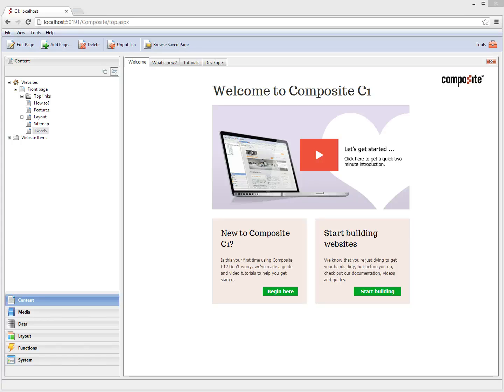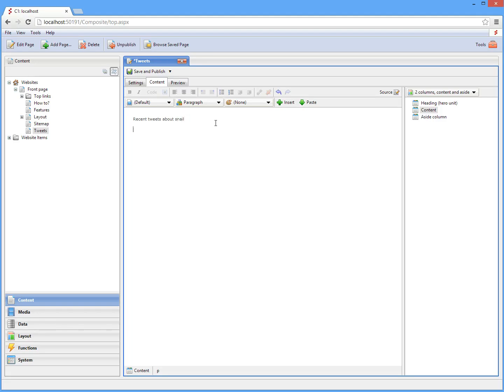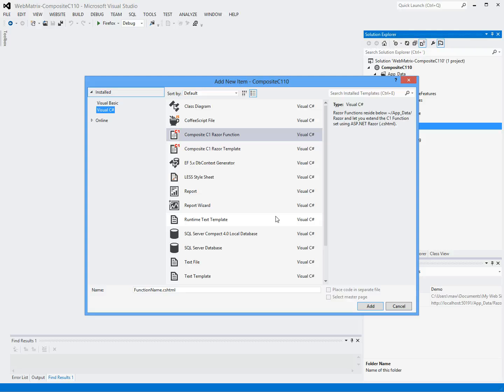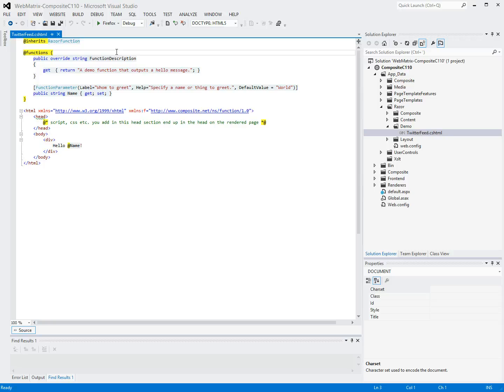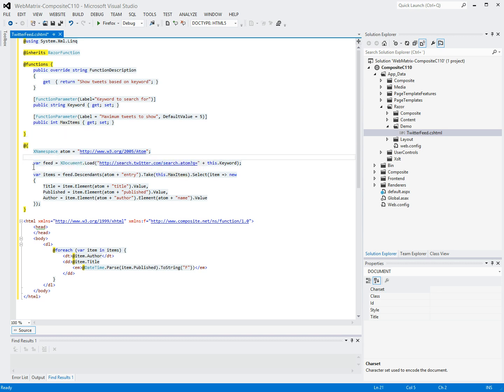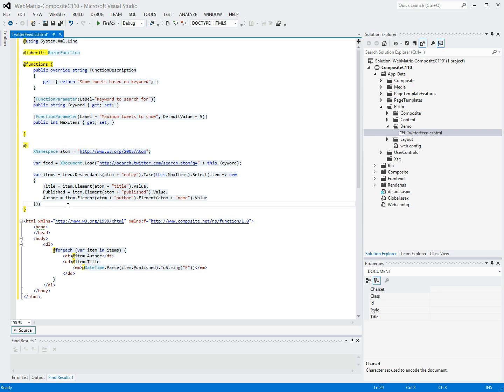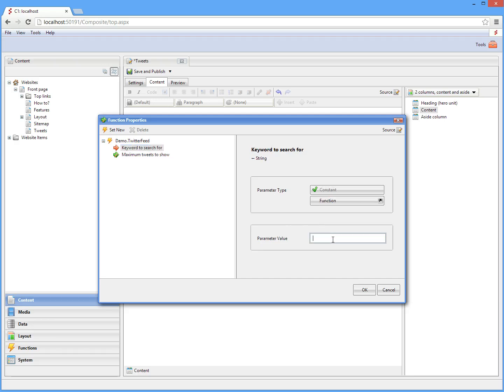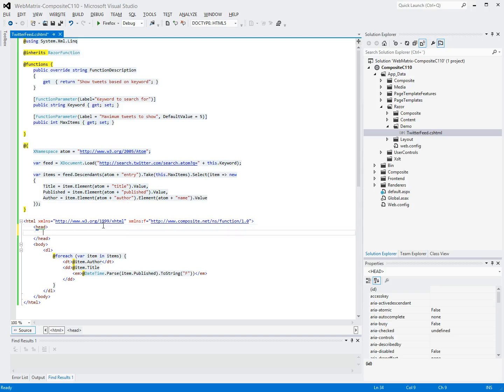Fast intro to Razor Functions in Composite C1 4.0